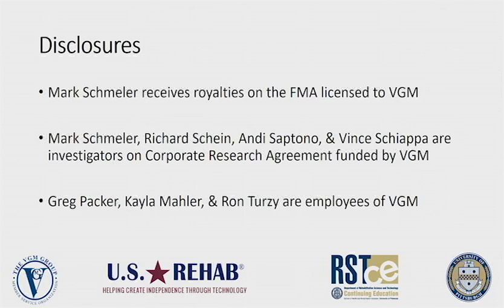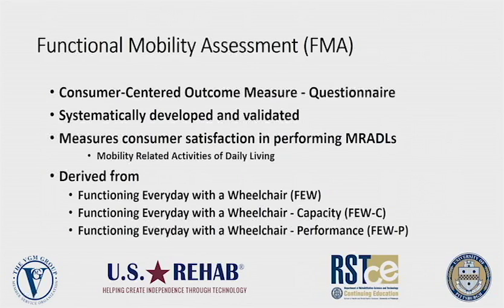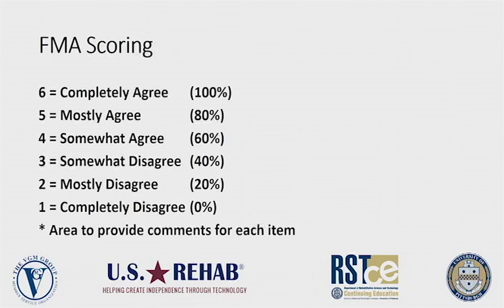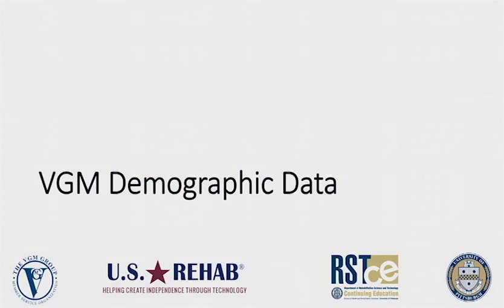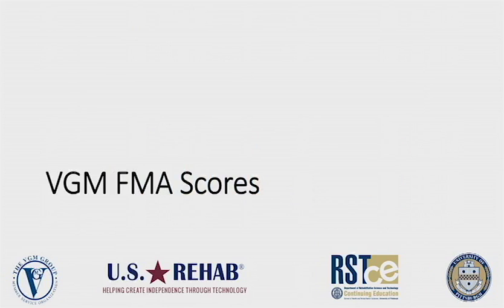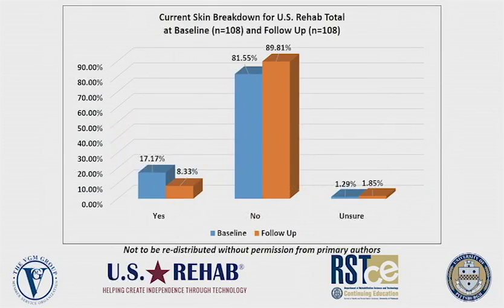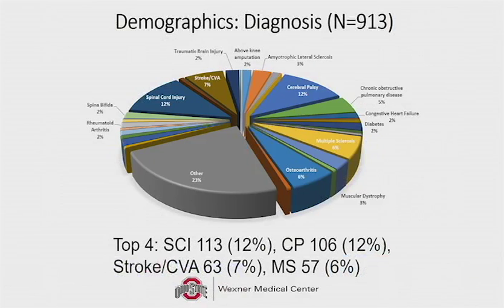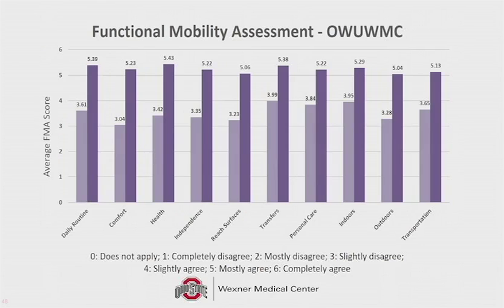IC04 - Update on the Functional Mobility Assessment and Uniform Data Set Registry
Mark Schmeler, PhD, OTR/L, ATP
Carmen DiGiovine, PhD, ATP/SMS, RET
Greg Packer, MBA

2017 International Seating Symposium